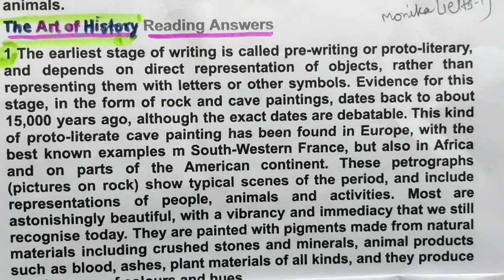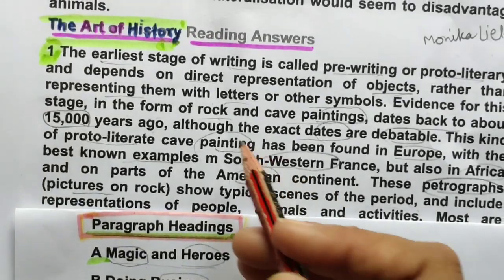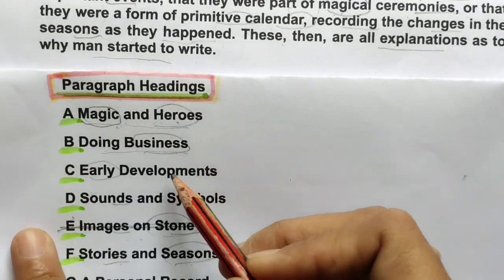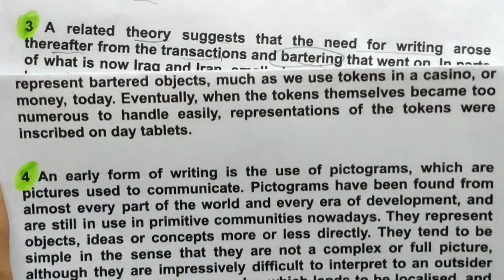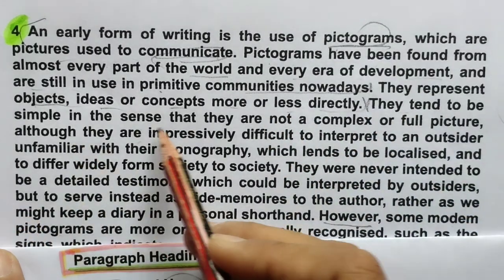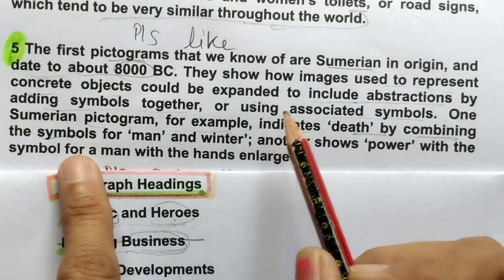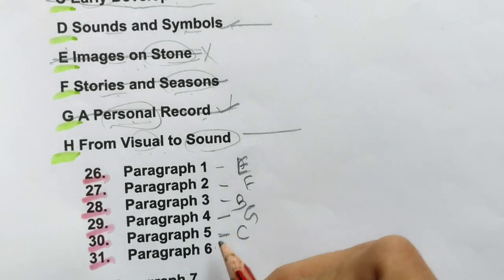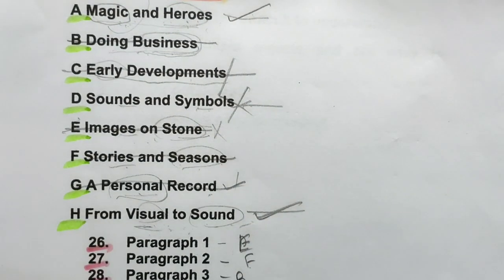9May2024 ielts exam Reading answer | ielts reading tips and tricks| ielts reading test practice 2024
9May ielts exam Reading answers| ielts reading tips and tricks| ielts reading test practice
left or right ielts reading passage with explanation
right for apes ielts reading
the art of history ielts reading answers
the history of art ielts reading ans
your queries - 9 mayielts  exam Reading answers
4 may 2024 ielts exam reading and listening answers
9 May ielts exam review evening slot IND
18 May ielts exam Prediction by asad9May2024 ielts exam Reading answer | ielts reading tips and tricks| ielts reading test practice 2024